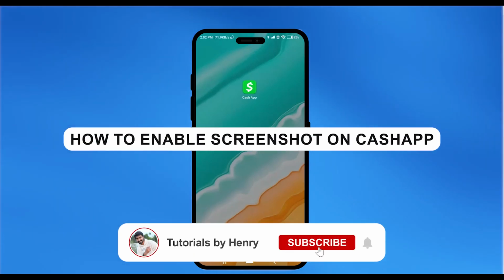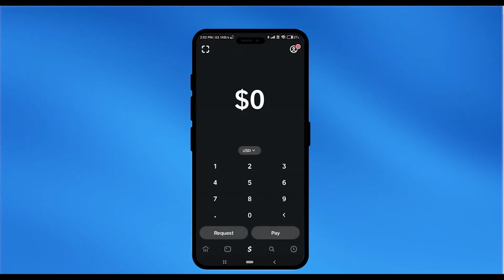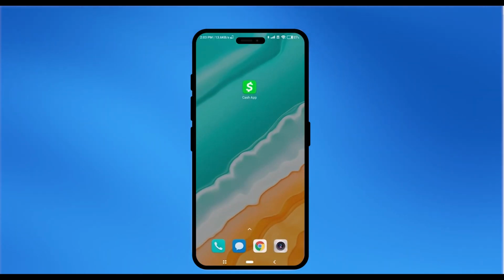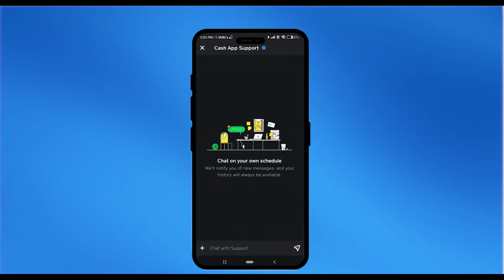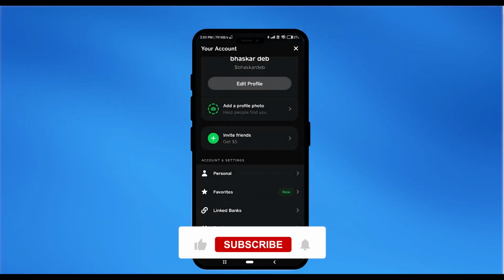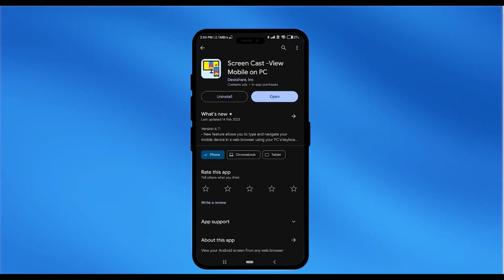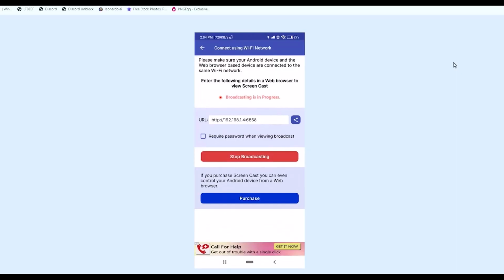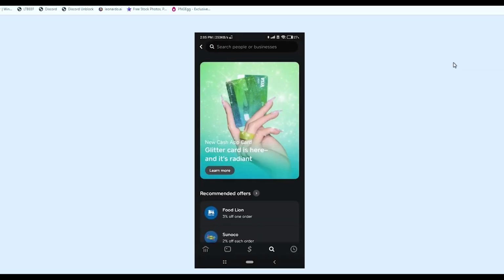How To Enable Screenshot On Cashapp (Full Guide)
Learn how to enable screenshots on Cash App with this full guide. Take control of your privacy and security with these simple steps!